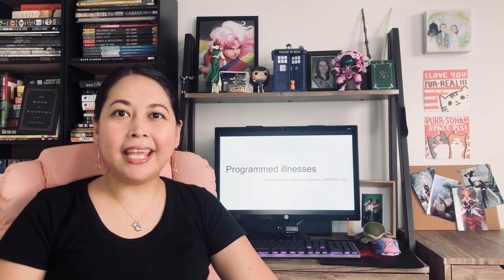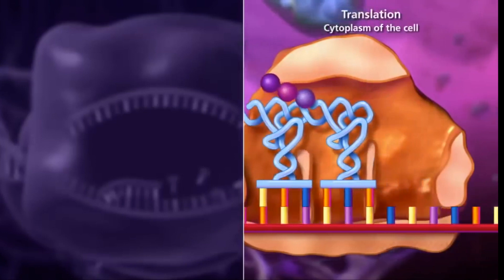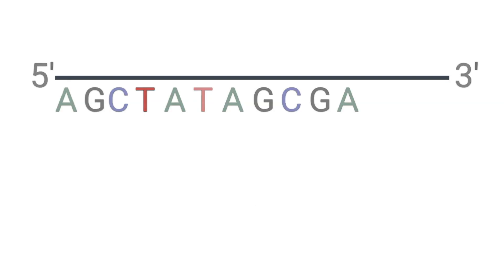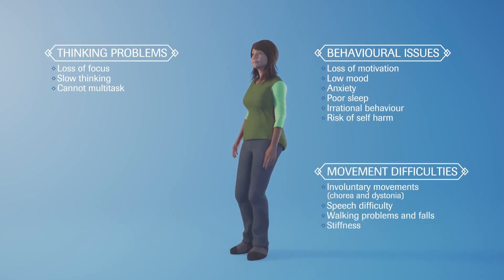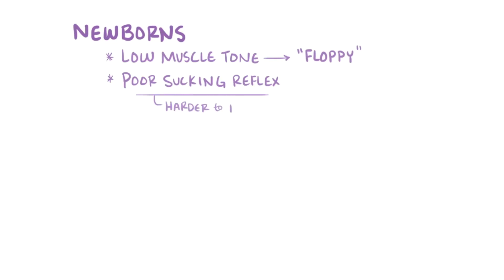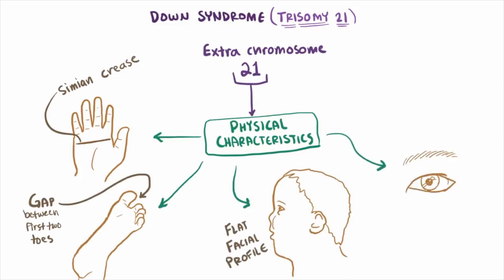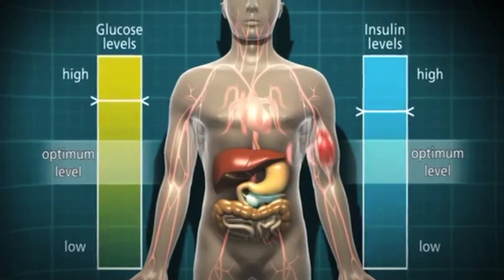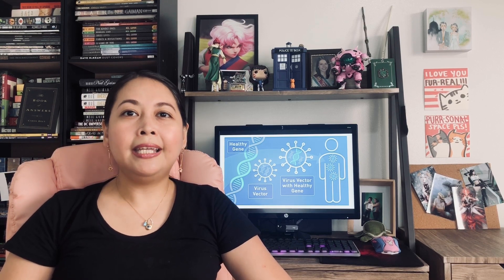What are Genetic Disorders and Diseases? | SHE-ensya Lecture Series (Genetics and Molecular Biology)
In this video, I discuss what programmed diseases are, and why we should support medical biotechnology.

Without viruses and bacteria, our species already suffers from a large variety of programmed diseases embedded in our genome. Learn more about how they occur to realize the need for advanced biotechnology that seeks to alter cellular and molecular properties of affected tissues and organs.